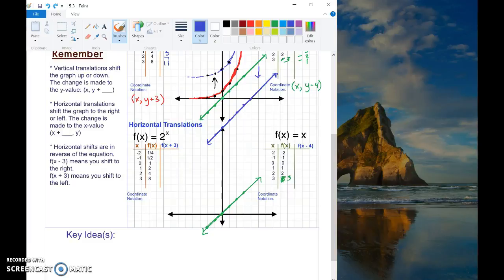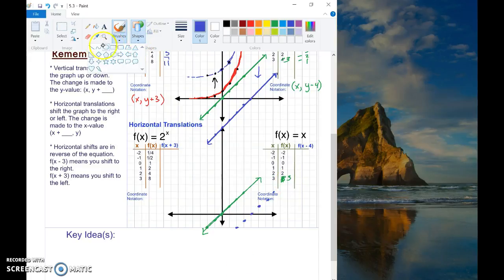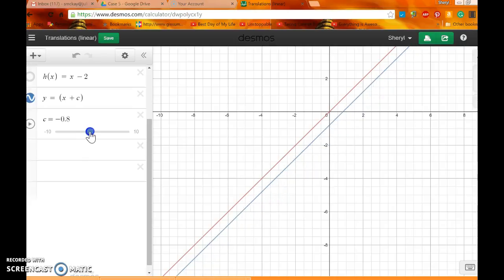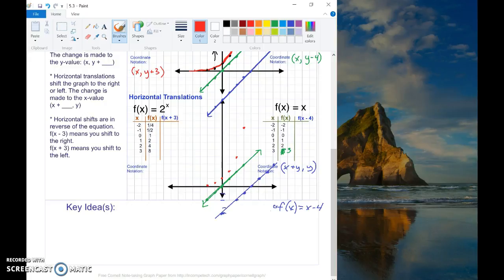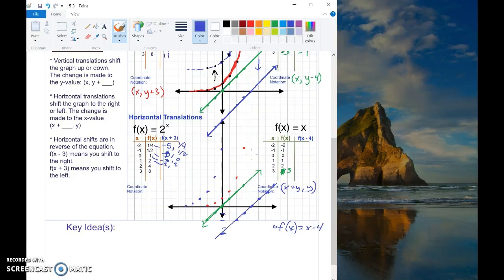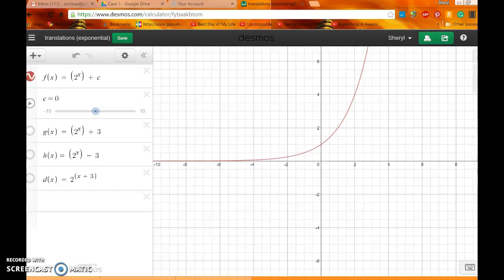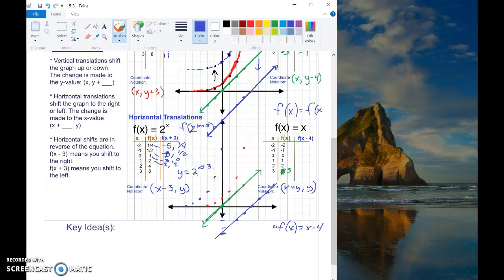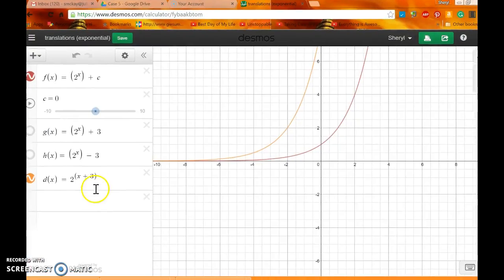Clue 5.3 part 2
I can represent horizontal and vertical translations of functions in graphs, equations and coordinate notation.